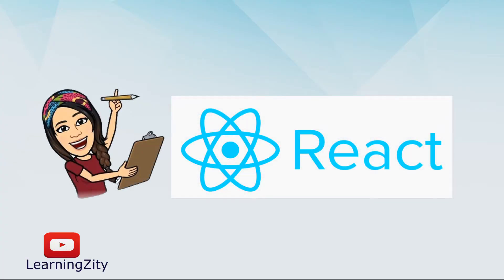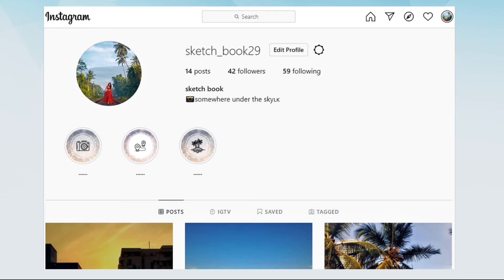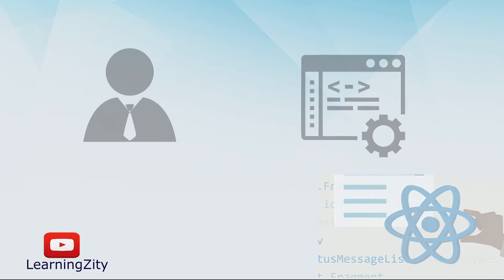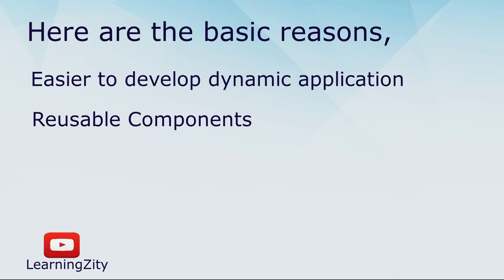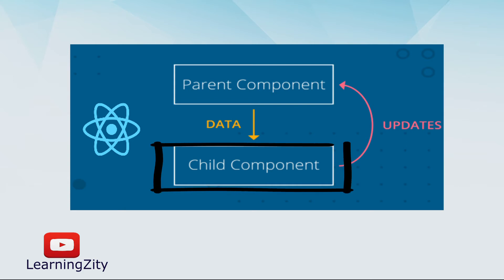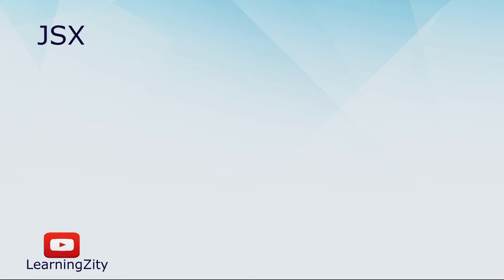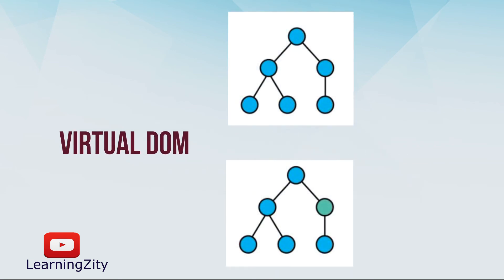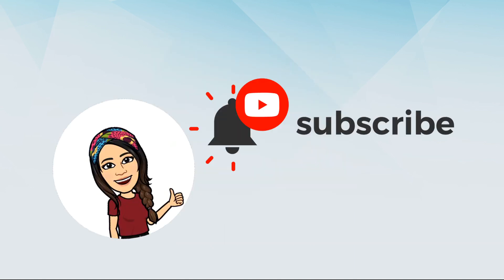React Basics #1 | Learn the react basics in 5 minutes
If you're newbie to react or just refreshing yourself on the core concept of the react this video help you to understand the basics in the react💻📌

🟠Student Registration Form Using React | Basic of Form Handling